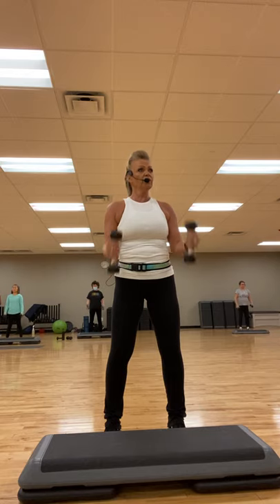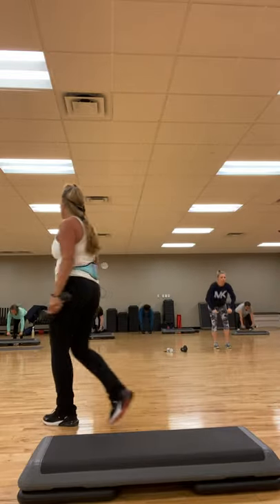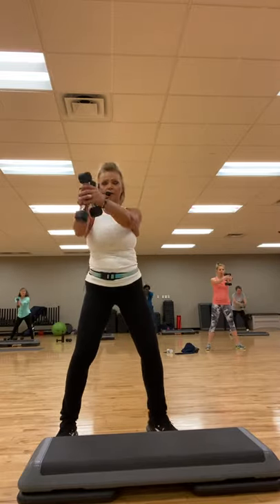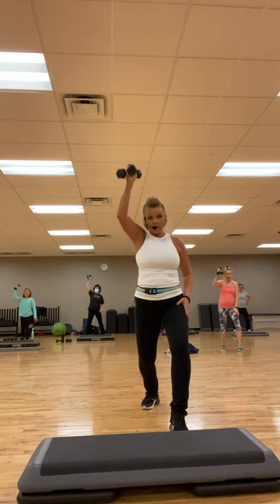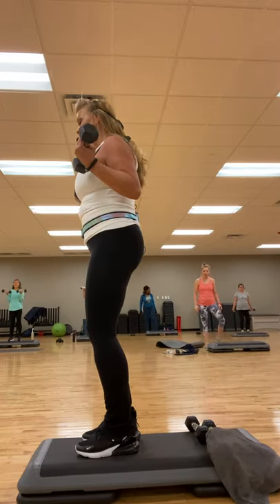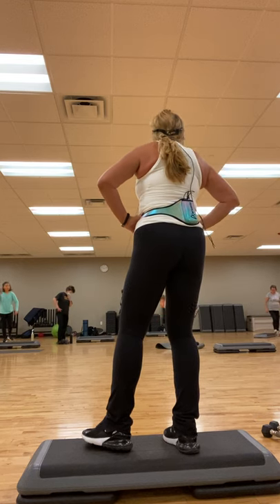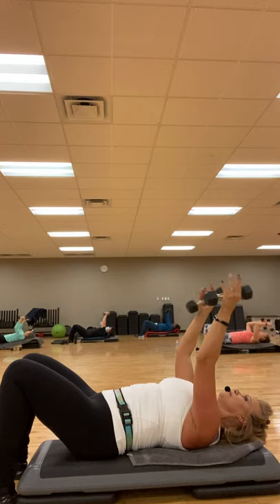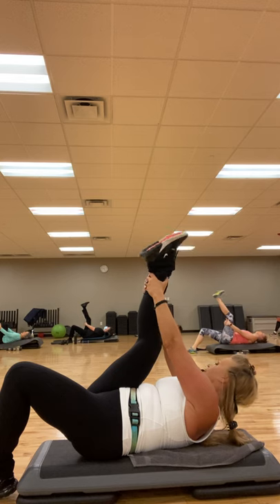12/24 Total Body *Music by PowerMusicNow for instructional use only